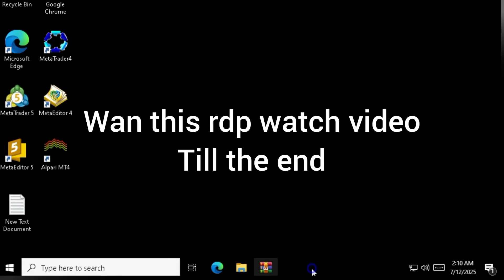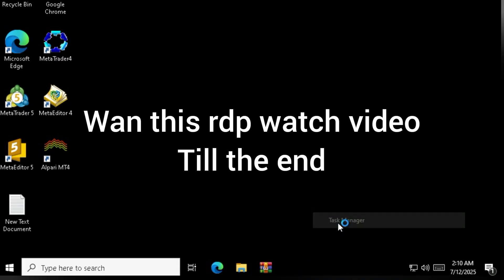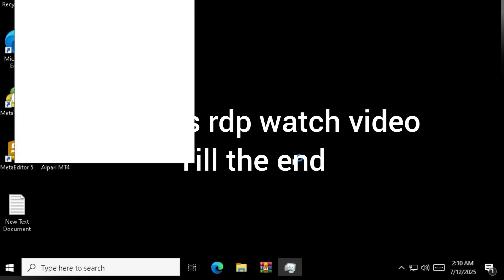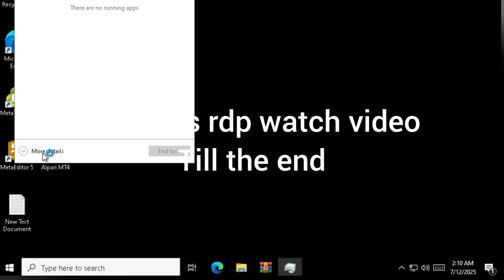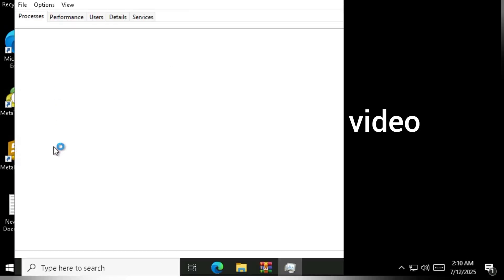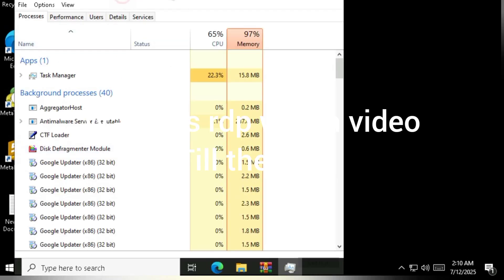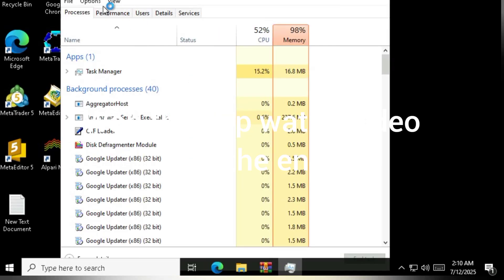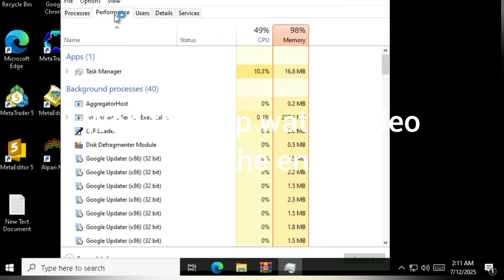How I Got Free Windows RDP – No Card, No Limits (100% Safe)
Welcome to my step-by-step guide on how to get a free Windows RDP without a credit card! 🚀 In this free RDP tutorial, I’ll show you the easiest and safest way to set up a free Windows VPS or free RDP server for Windows 10 or other versions. No hidden costs, no credit card required, and no limits! 💻

🔑 What You’ll Learn in This Video:

How to get a free Windows RDP in just a few simple steps.
Setting up a free remote desktop without paying a dime.
Tips for a no cost RDP setup that’s secure and reliable.
Creating a free cloud RDP or free VPS Windows for your needs.

💡 Why Choose This Free RDP Tutorial?This method is 100% safe, beginner-friendly, and requires no credit card. Whether you need a free RDP server for testing, development, or personal use, I’ve got you covered with this how to set up RDP free guide.

🔔 Don’t Forget!

Drop a comment with any questions about free remote desktop setup.